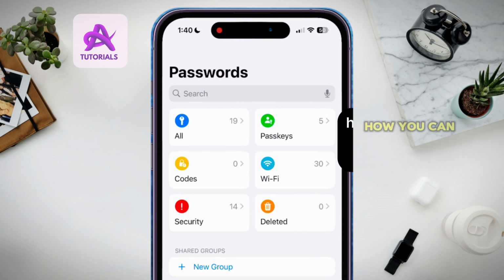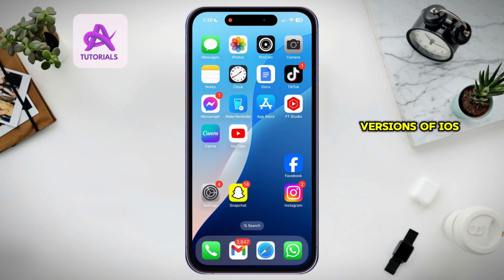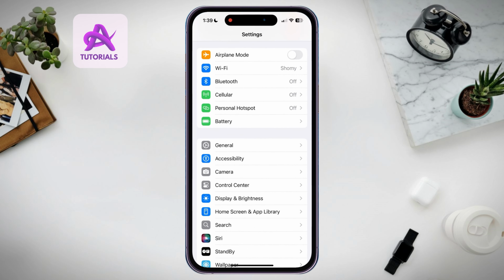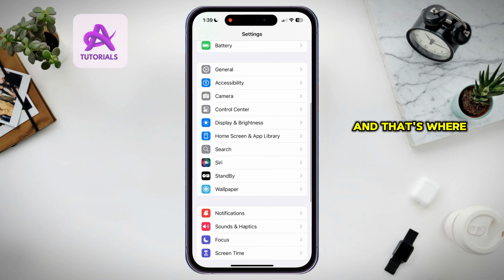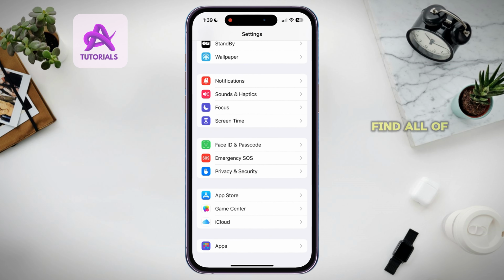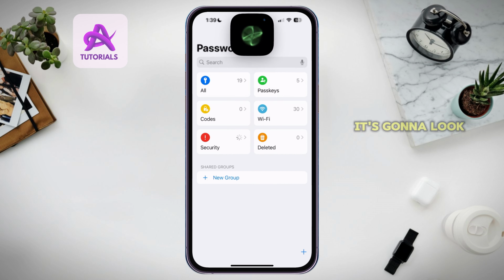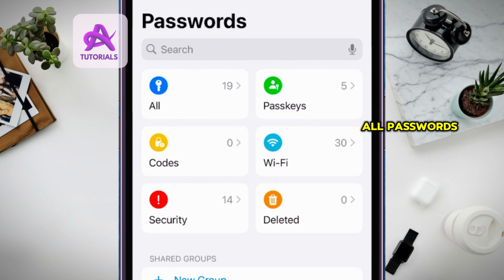iOS 18 - How To Find ANY Saved Passwords On iPhone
Unlock the secrets of iOS 18 as we dive into how to find any saved passwords on your iPhone. This video will guide us through the steps needed to access and manage our stored credentials, ensuring that we never lose track of important login information again.

Discover tips for navigating the settings, utilizing features designed for security, and enhancing our overall user experience. Whether it's social media accounts or banking apps, we've got you covered with everything you need to know about password management in iOS 18.